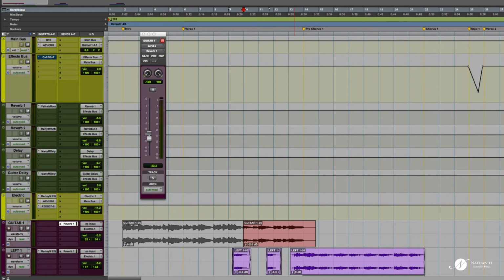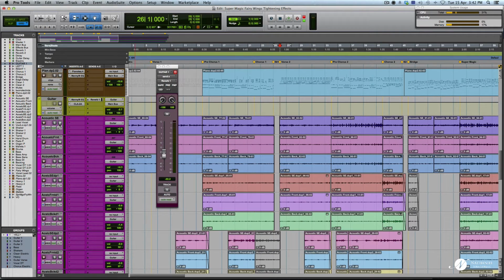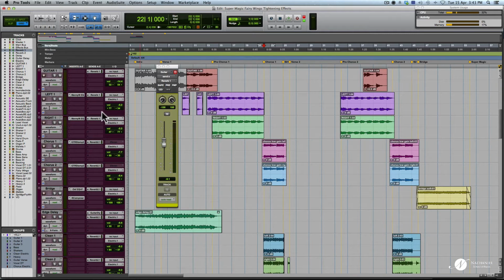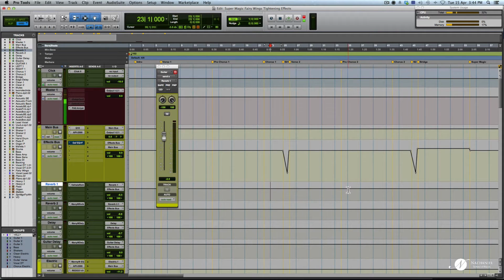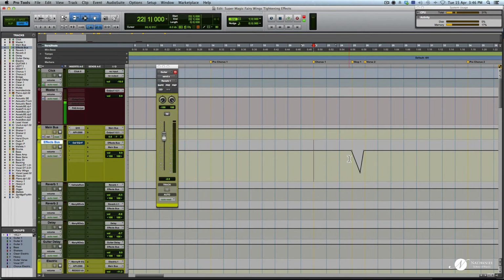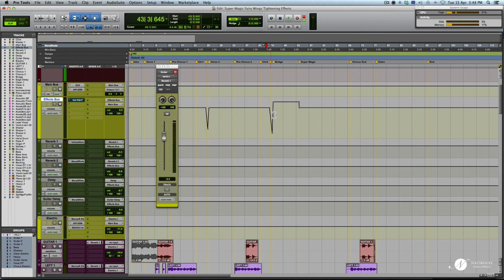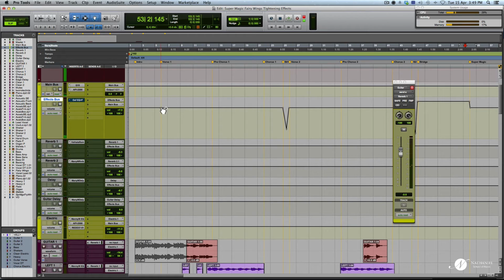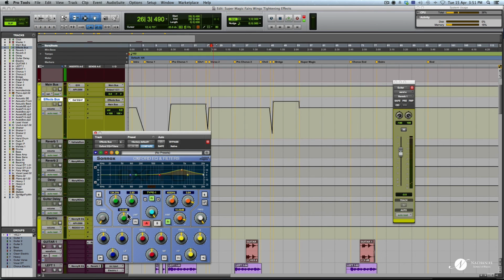Controlling and Automating Effects in Pro Tools - Jason Zachariah - Nathaniel School Of Music.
Effects - Reverb, Echo, Delay, Chorus and so on are a great way to add color, depth and space to a mix. Here's a tutorial to control and shape the overall texture of all your effects during a mix. It involves automation and setting up an effects bus. This is done using Pro Tools however can be used on any DAW which supports bussing and automation.
Learn all this and more at our Advanced production course beginning on April 25th.
VIdeo Filming and Editing- Sudeep Srivastava
Audio Recorded and Mixed- Jason Zachariah
Song- Supermassive Fairydust from the upcoming album by Nidhi Chacko